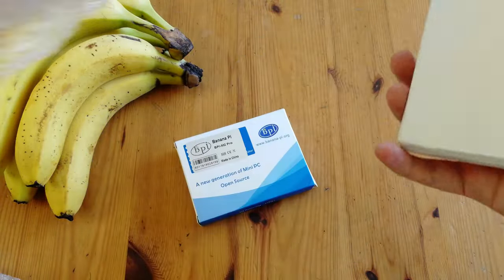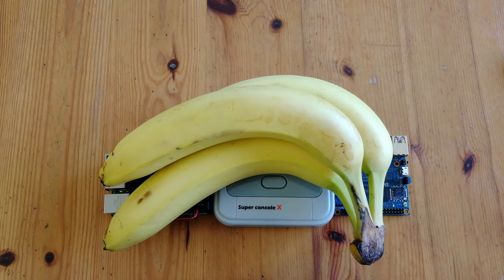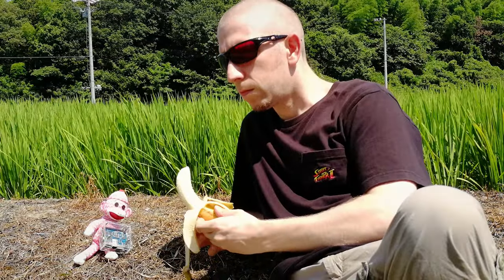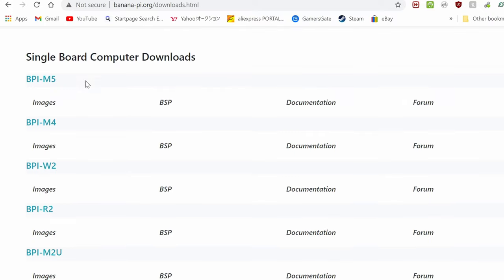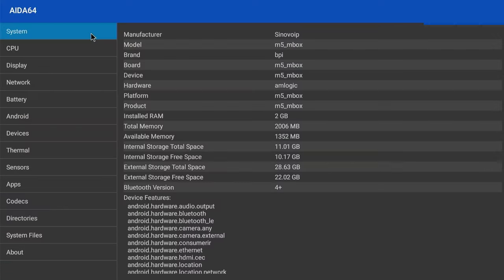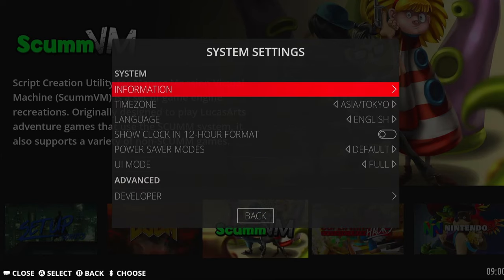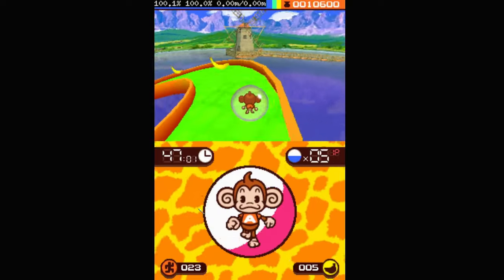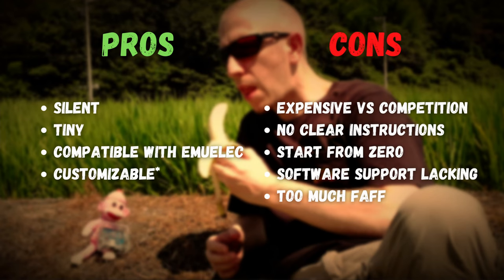Banana Pi M2 Pro - Review and GIVEAWAY!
BPi-M2 Pro and Case review and test.
Can this compete with the Pi4?  How about the other 905x3 boards?
... Who exactly is this for?

Product sample was received free of charge from BPi.

Competition unit will have Android 9 pre-installed to the eMMC.
I will also include a MicroSD with a clean install of EmuELEC to get you started.
Full permission was given from Shanti.

BPi-M2 Pro
BPI-M2 Case

Alternatives:
MUB HK1 BOX
X96 Max

Timestamps
@0:00- Intro / Unboxing
@1:53- Size Comparison / Construction
@3:32- Specs
@3:50- Setting Up
@5:50- Android
@6:30- EmuELEC / Games Testing
@10:08- Pros / Cons
@10:30- Competition
@11:00- Conclusion